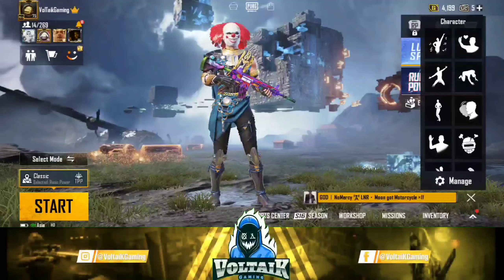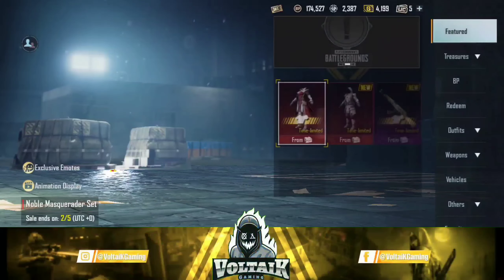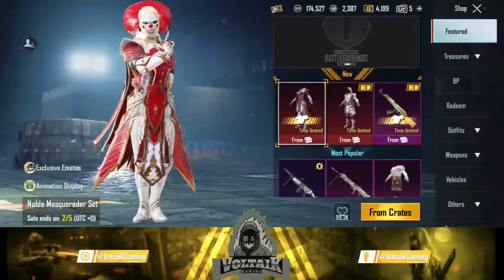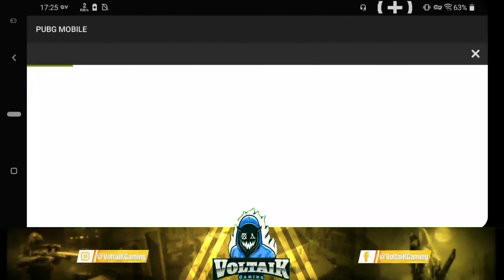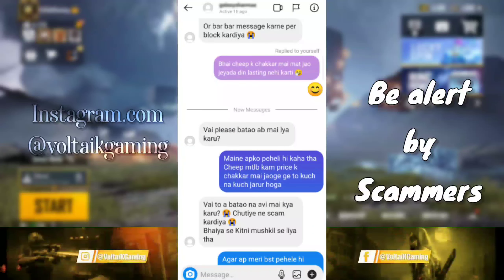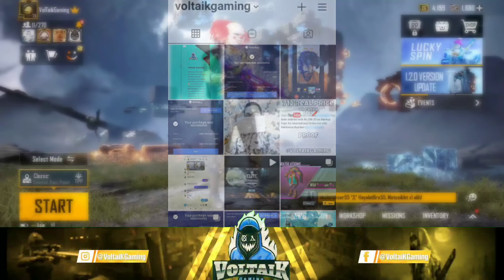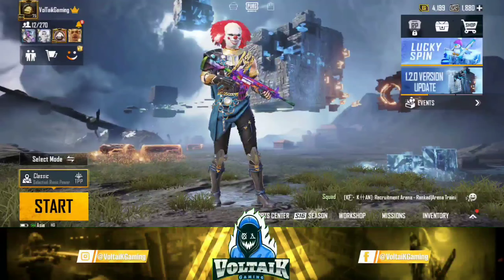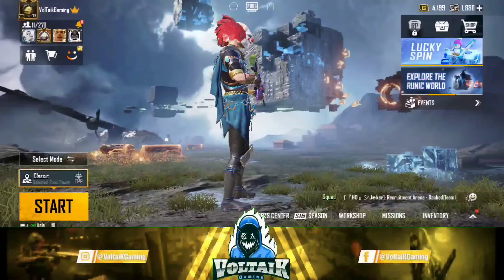HOW TO PURCHASE UC FROM INDIA IN PUBG MOBILE | BUY UC AFTER PUBG MOBILE BAN | SEASON 17 ROYAL PASS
Hello guys welcome back to the description box ☺️
To mere bhaiOoo is video k qnder mai apko sabse secure tarika Batanga jise use karke aplog UC le sako...
So yeah dekhte rahiye 😊🥀❤️

Wanna Buy UC ? ❤️😇❤️

Instagram.com/VoltaiKGaming

RELATED SEARCHES IGNORE
How to Purchase UC Season 17
Season 17 mai UC kese kharide
How to buy UC in Season 17
How to purchase uc in India
How to buy UC in India
How to purchase UC after Ban in India
How to purchase uc after Pubg mobile ban, how to buy UC in season 17 pubg,
how to purchase UC pubg Mobile after ban
UC kaise khariden pubg band hone ke bad
how to purchase season 17 Royal pass in pubg mobile after ban
how to purchase Royal pass season 17 and pubg mobile after ban
season 17 ka Royal pass kaise len band hone ke bad
how to purchase UC in pubg mobile
how to purchase UC pubg Mobile after pubg ban
how to purchase UC pubg Mobile ban in India
pubg mobile mein UC kaise len
how to send UC in pubg mobile
how to purchase Royal pass season 17 in pubg mobile
how to season 17 Royal pass
how to purchase pubg mobile season 17 royal pass
how to update pubg mobile after pubg ban
How to Purchase UC in kr
Kr PUBG MOBILE uc PURCHASE
Purchase uc in kr pubg mobile proof
how to update pubg 1.2.0
1.2.0 update pubg mobile
pubg mobile 1.2 update
pubg mobile new update
pubg mobile ka 1.2 update kaise karte
pubg mobile 1.2 update trick
1.2 update pubg after pubg ban
pubg mobile KR version ban in India true or false
kr version pubg mobile ban
how to download pubg kr
pubg mobile ban in india
pubg mobile inventory
pubg mobile unban in india
How to buy uc, how to get uc, how to get uc in kr pubg MOBILE,
How to purchase uc Pubg mobile
Season 17 royal pass Purchase process
PUBG kr version Uc PURCHASE season 17
Pubg mobile season 17 uc PURCHASE
How to buy uc in season 17 pubg
Season 17 royal pass Purchase Pubg
how to buy cheep uc